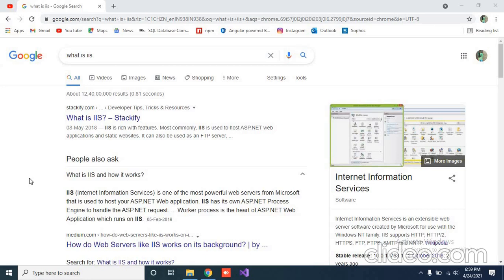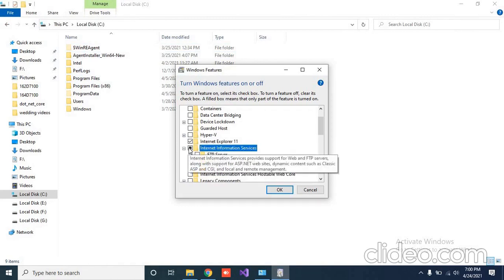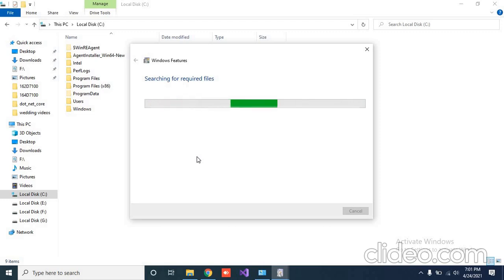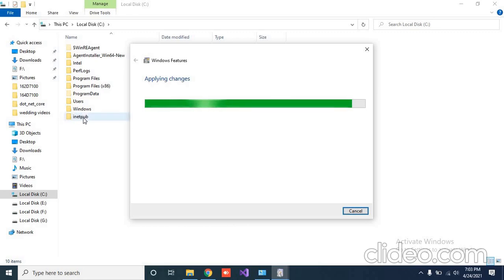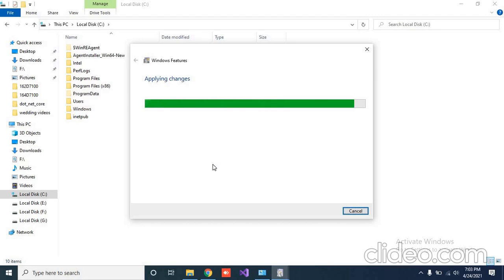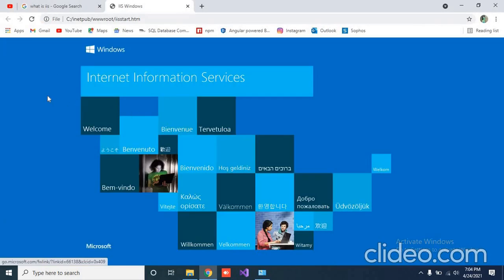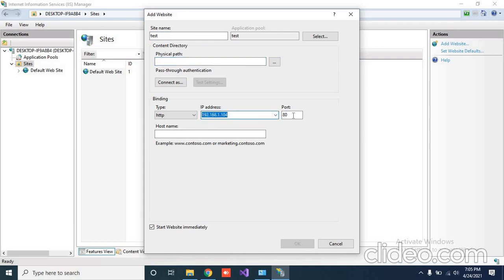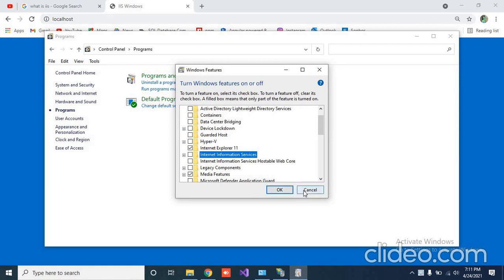IIS configuration on windows 10 | How To Install IIS in Windows 10 | Installing & Configuring IIS